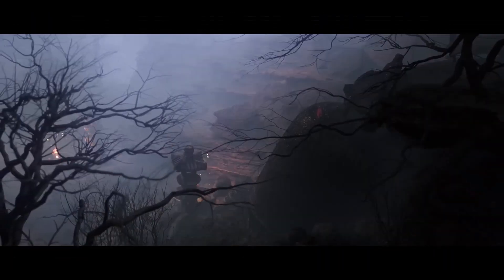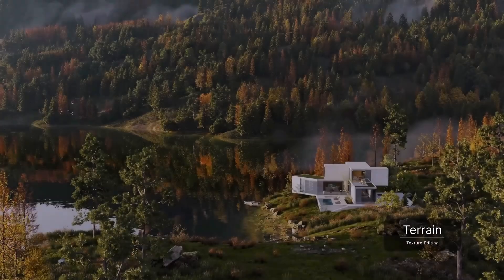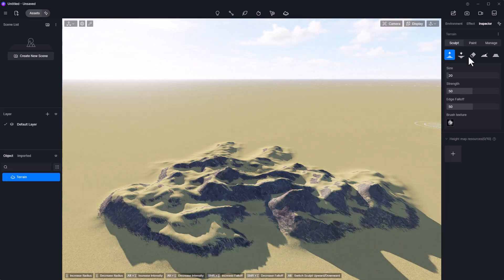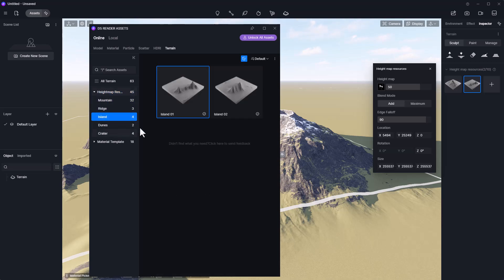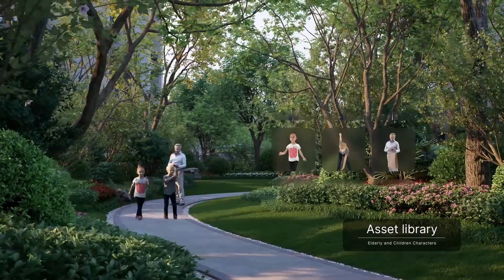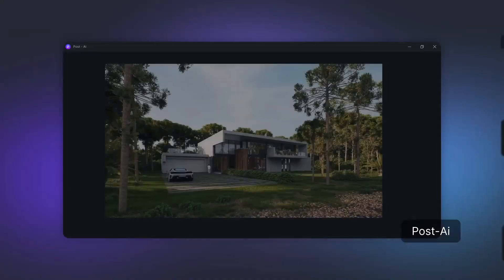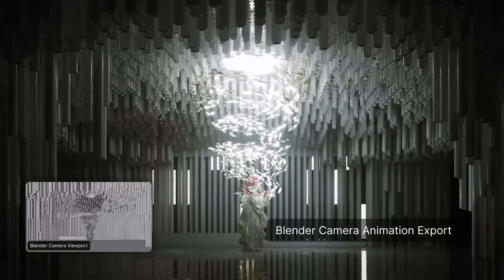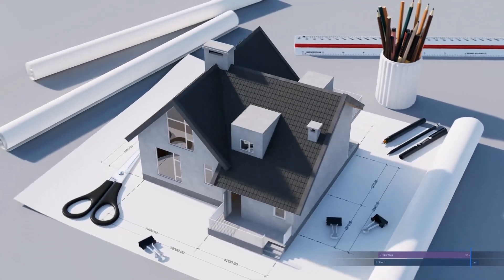D5 Render 2.9 Released - New Features!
00:00 Intro
00:49 New Features
00:56 New Dynamic Terrain Tool
01:14 Exploring The Terrain Tool
03:37 3D Connexion Mouse Integration
03:52 New Assets & UI Improvements
04:22 Phasing Animation
04:47 Random Placement Tool
05:02 Post-AI Filter Tools
05:18 FPS Booster for Complex Geometry
05:30 Voxel Style (Text to 3D) Integration
05:54 Blender 4.2 Geo Node Support
06:13 More Enhancement & Bug Fixes
06:37 Resources